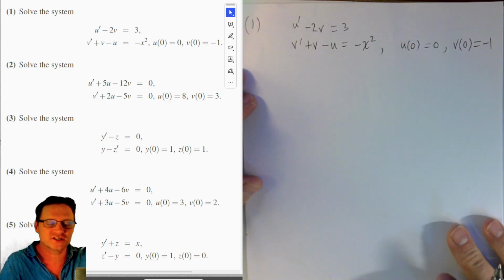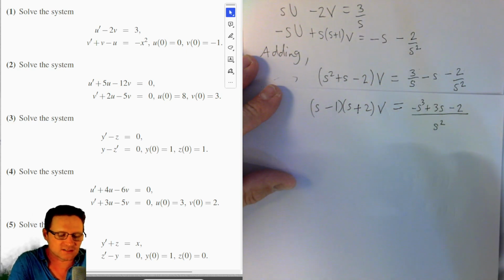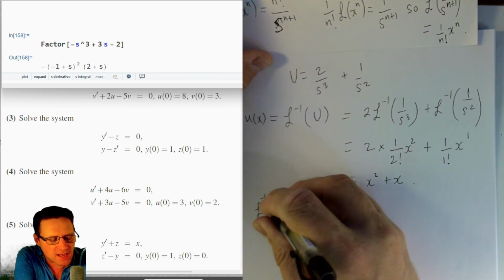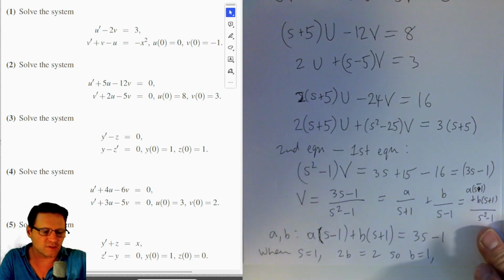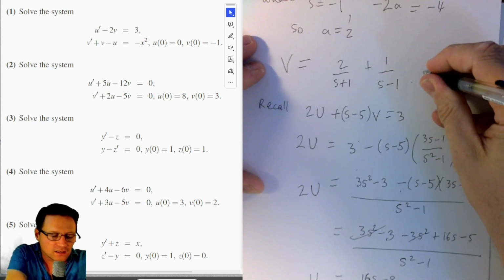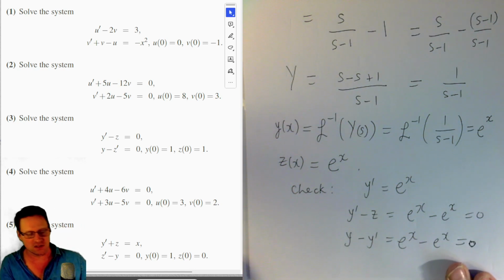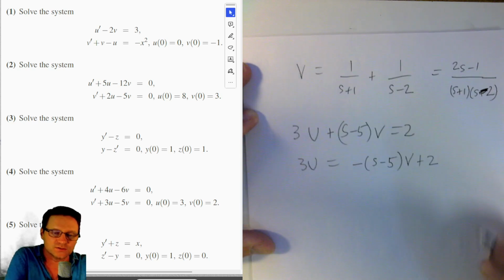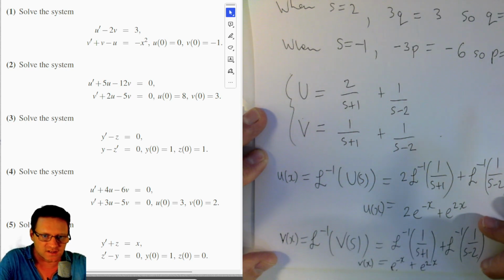Differential Equations Tutorial 11 - Systems with Laplace Transforms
In this differential equations tutorial we learn how to solve systems of differential equations using the Laplace transform.